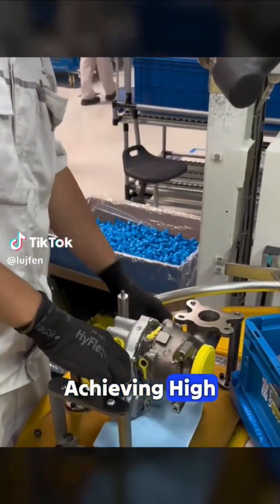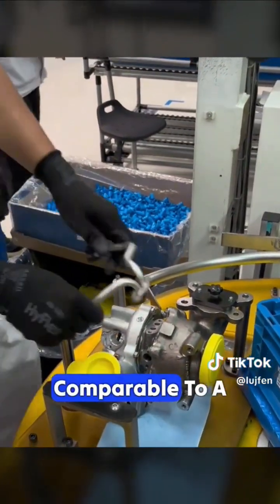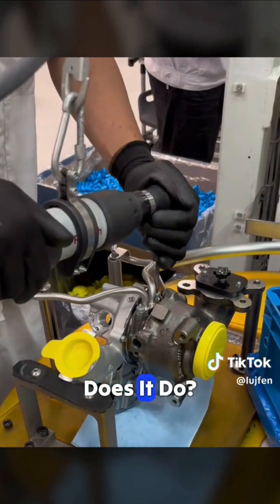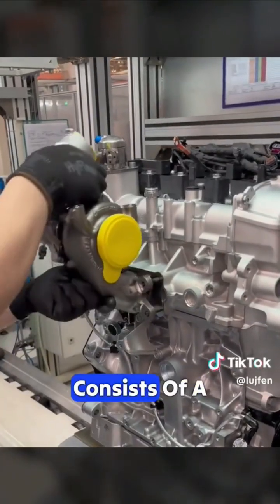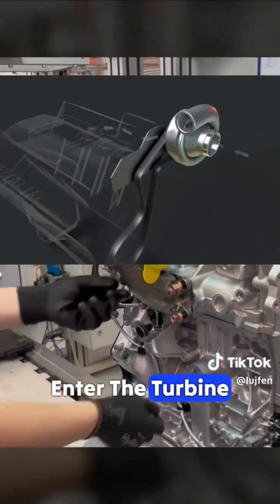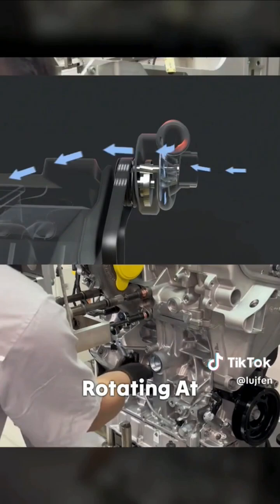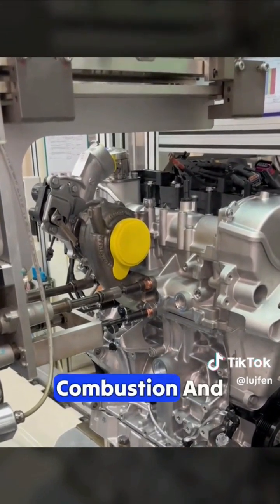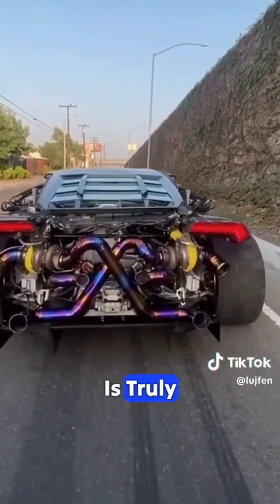how a turbo charger works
how turbo charger works in an internal combustion engine